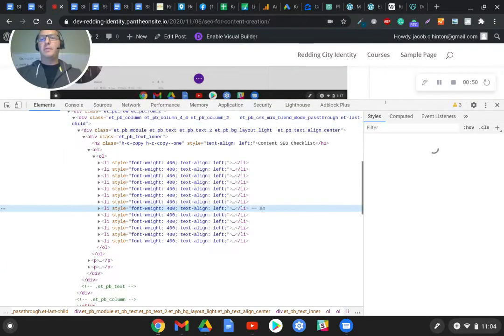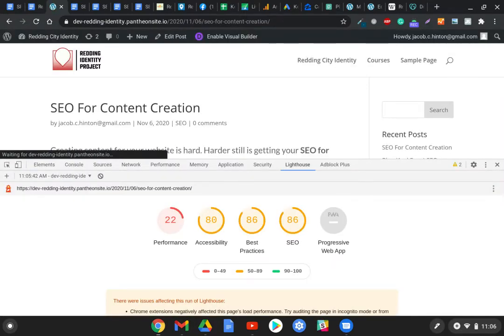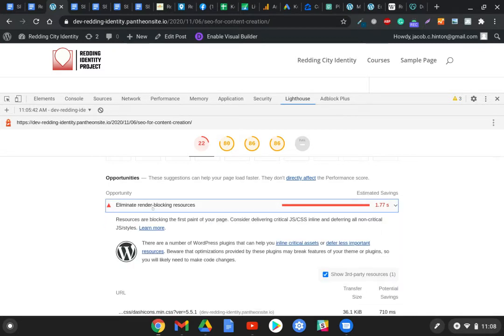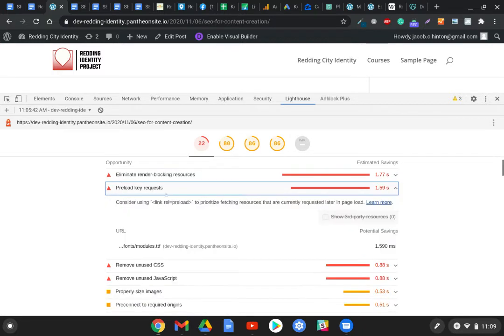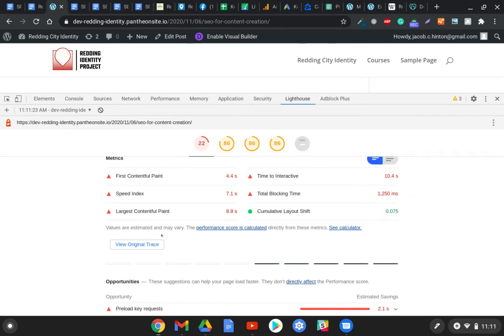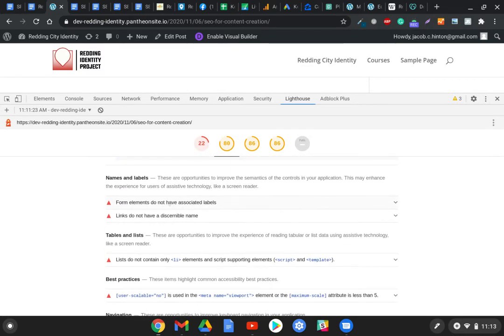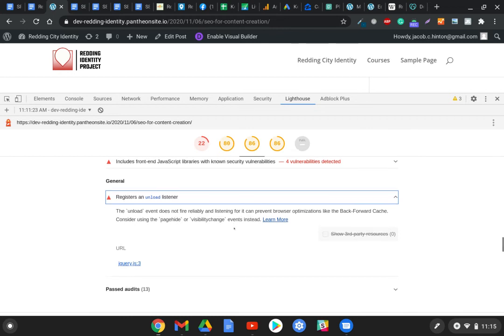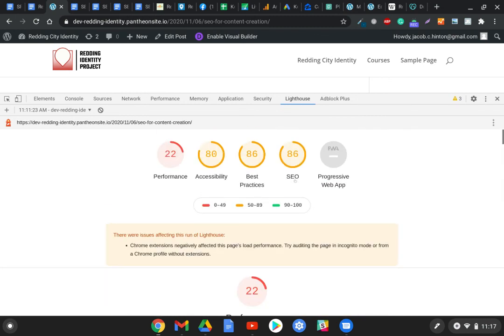Video on How to get a Google audit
In this video, Jake shows you how to run a Google audit, what to look for ain your Lighthouse audit, and the best course of action depending on what the report shows.